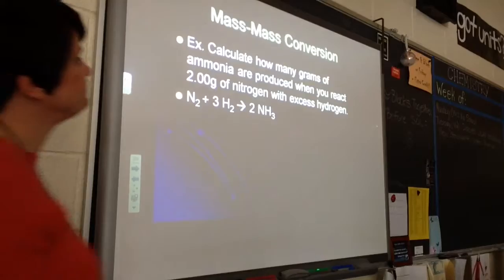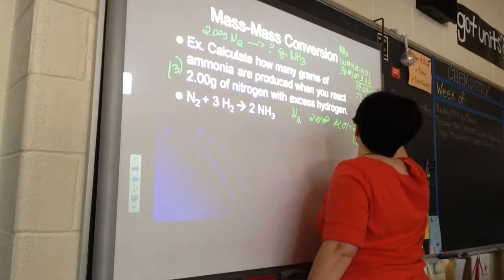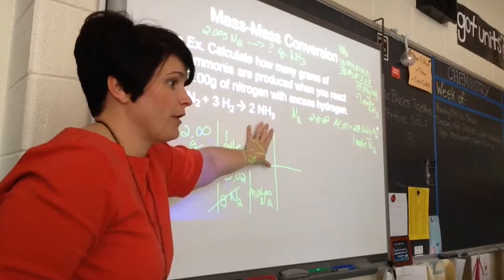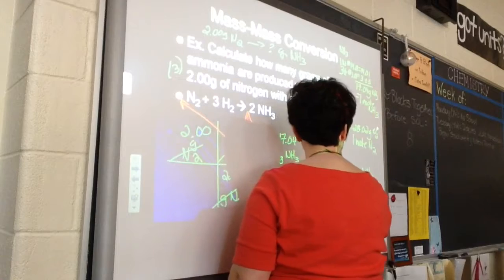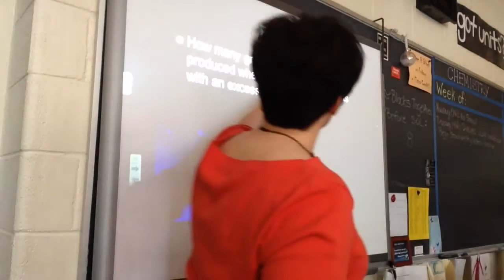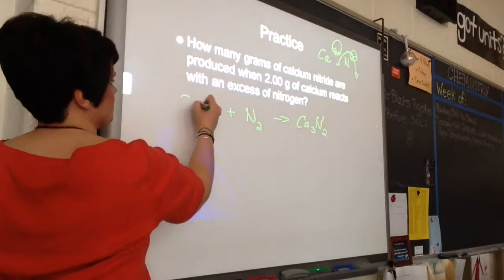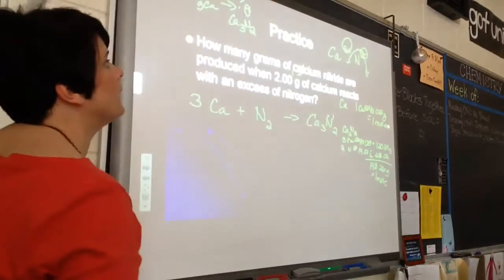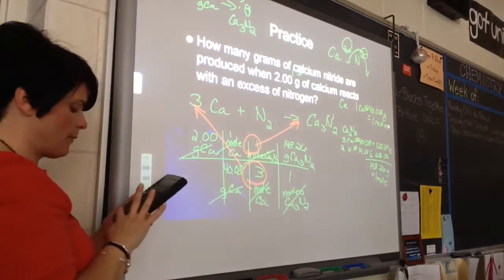April 19, 2017 Stoichiometry Day 2, Part 2